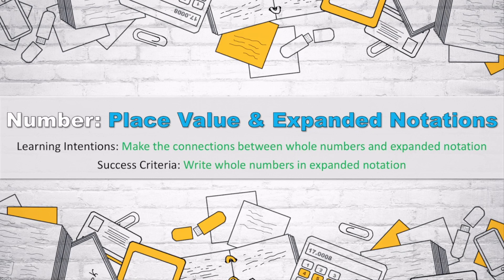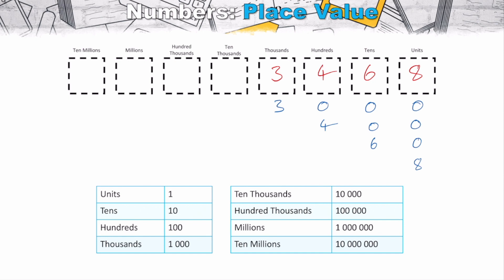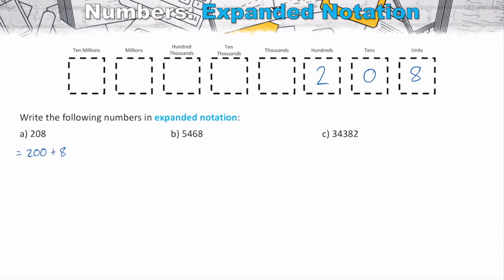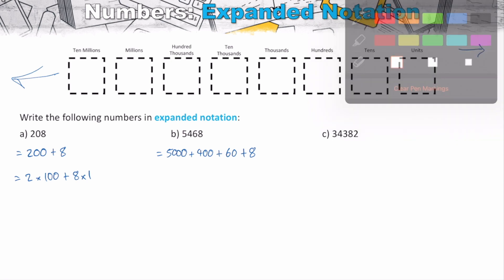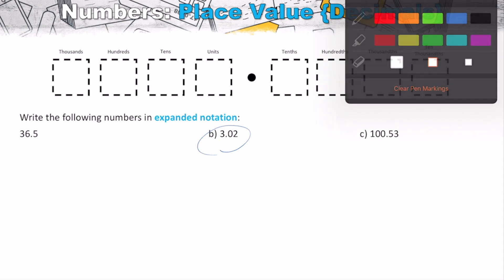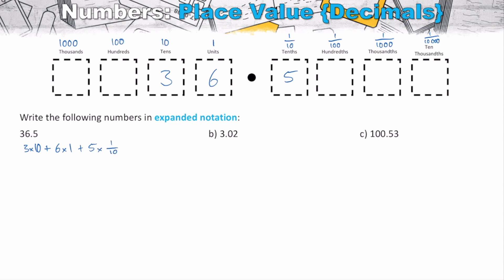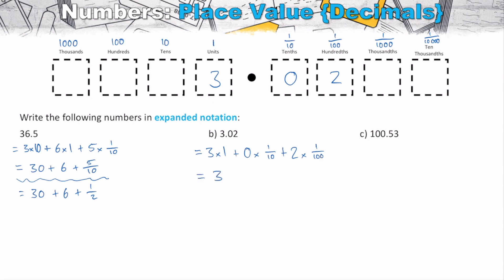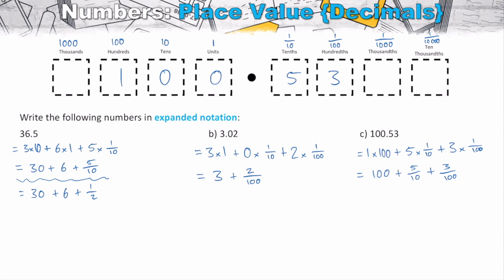Place Value and Expanded Notation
I review the place values and demonstrate how numbers can be written in expanded notation.